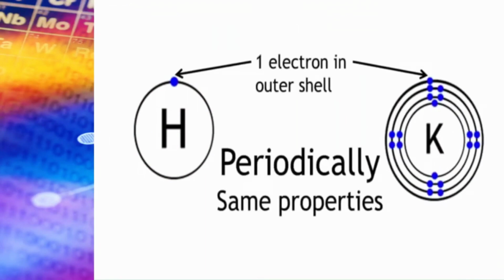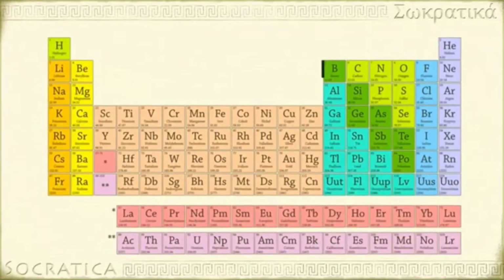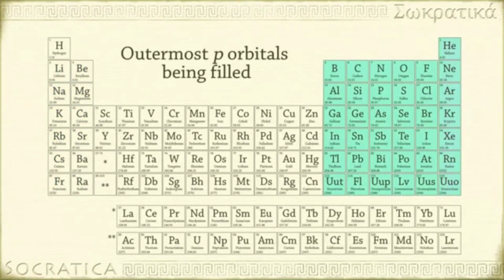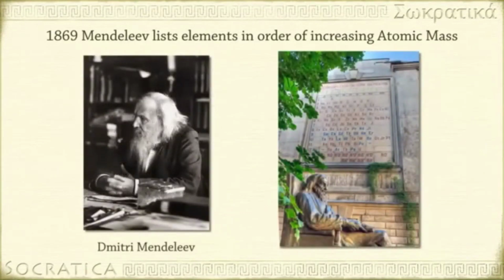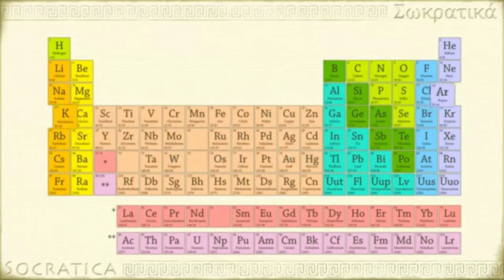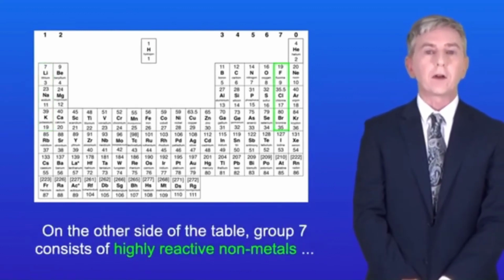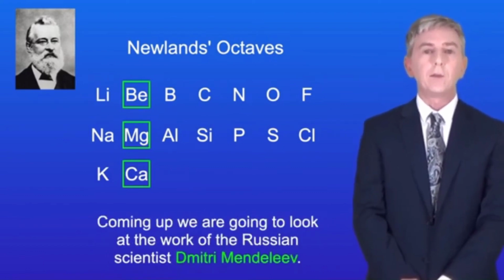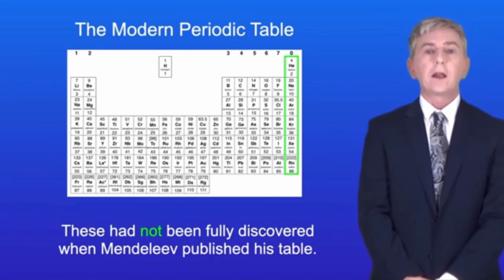Introduction to periodic table